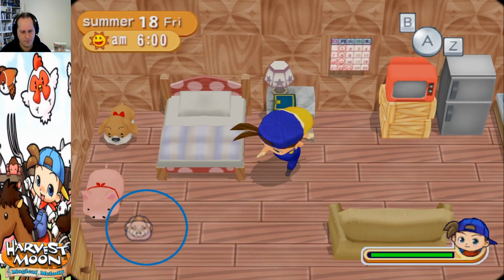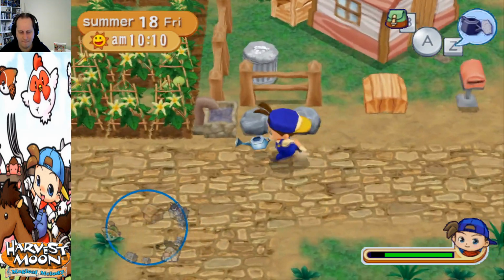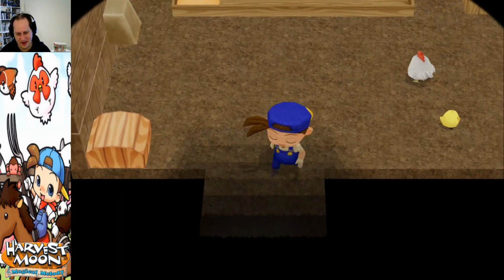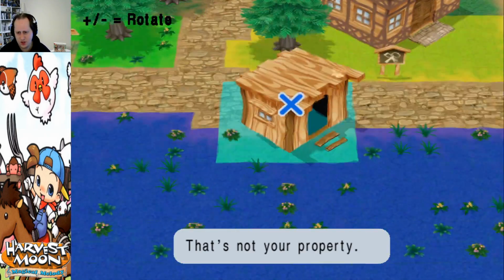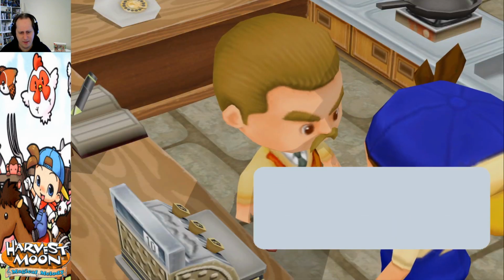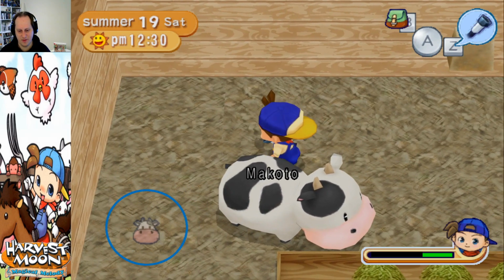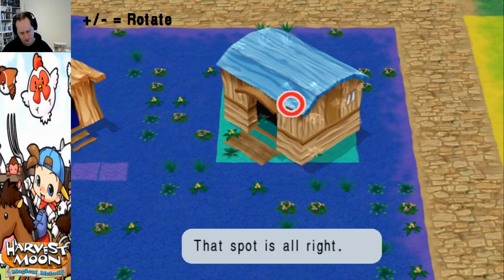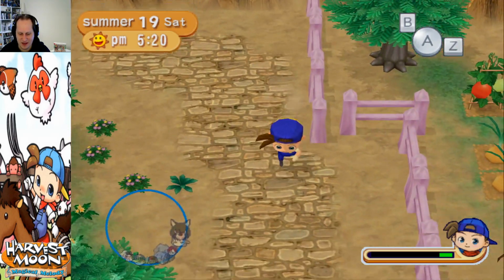Moving Day | Harvest Moon Magical Melody #19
Today in our Harvest Moon Magical Melody let's play, we start expanding and re-arranging the farm. We also welcome a new member to the family!